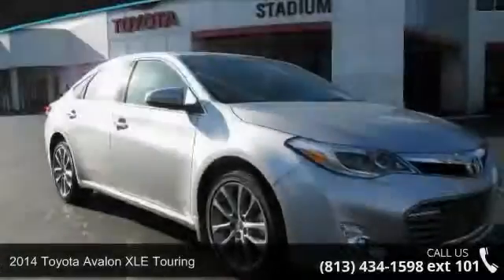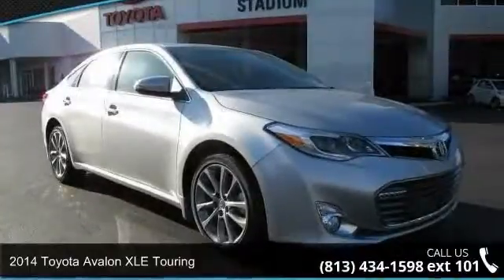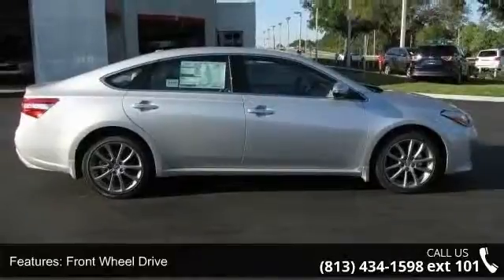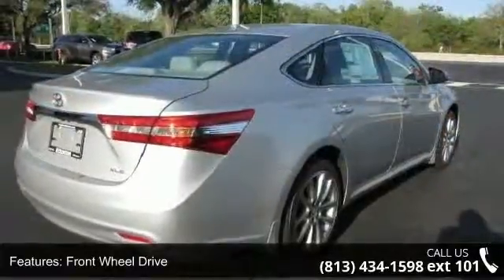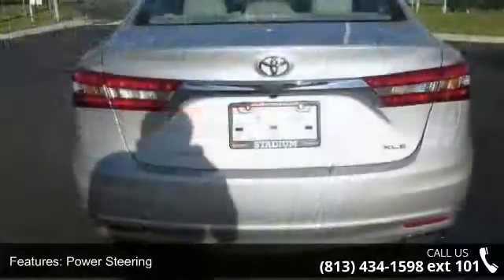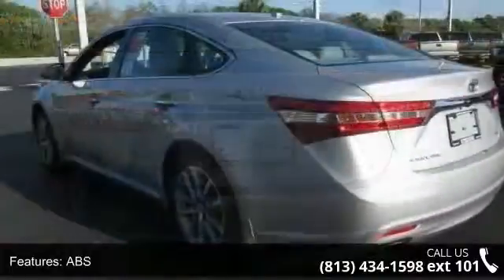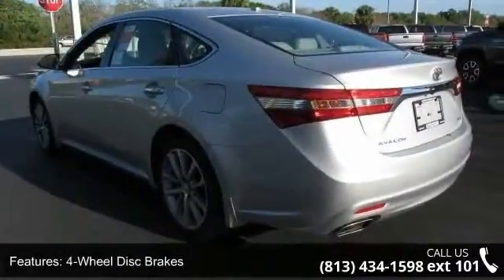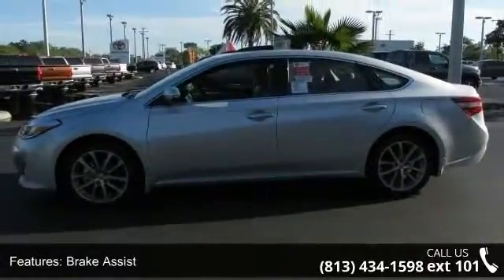2014 Toyota Avalon XLE Touring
Turn heads at every corner with our 2014 Toyota Avalon XLE Touring presented here in dramatic Classic Silver Metallic. Its athletic 3.5 Liter V6 engine teamed with an intelligent 6 Speed automatic transmission produces 268 hp on demand and treats you to 31 mpg on the open road. Masterfully designed, its responsive driving dynamics and straightforward creature comforts paired with just the right amount of panache make this an exemplary vehicle. The XLE Touring's sculpted silhouette is accented by 18 inch anthracite-painted alloy wheels and foglights. Stitched leather on heated power seats with lumbar support will cradle you and controls that are intuitively arranged will make you wonder if this interior has been especially tailored for you. A rearview camera, heated mirrors, and dual-zone automatic climate control are thoughtful touches.